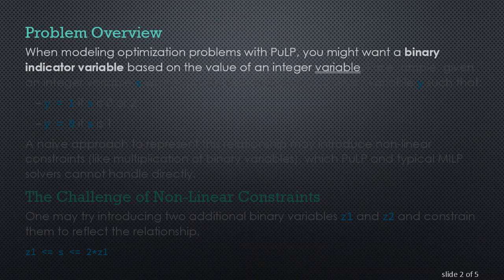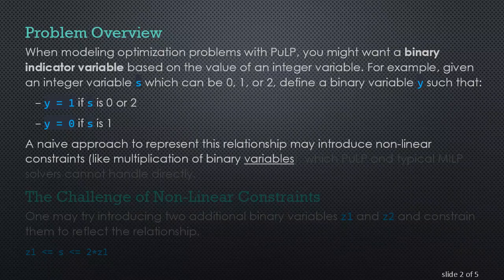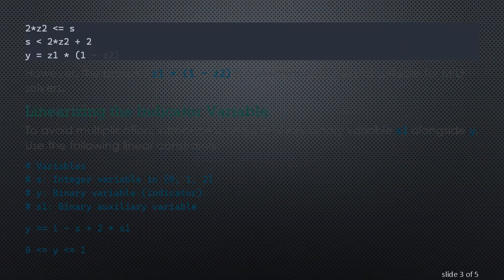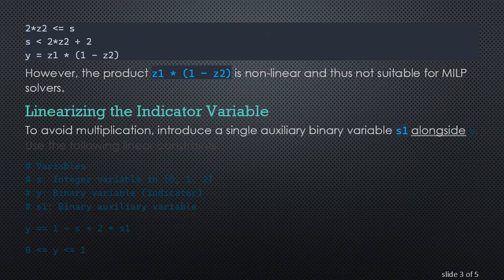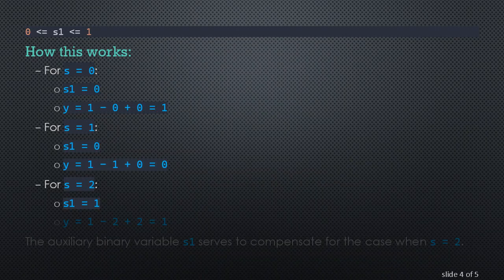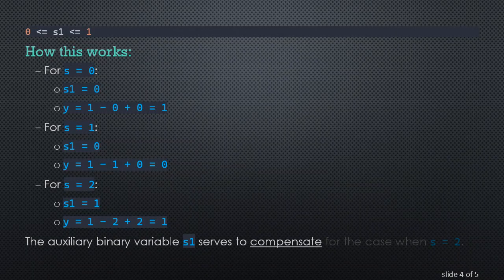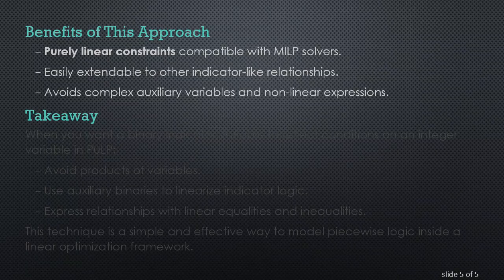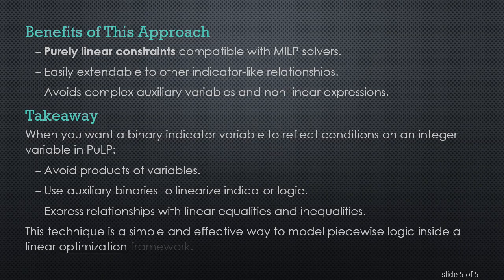Linearizing a Binary Indicator Variable Based on an Integer Variable in PuLP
Learn how to define a binary indicator variable in PuLP that flags specific integer variable values using only linear constraints, avoiding non-linear terms.
This video is based on the question asked by the user 'cmukid' ) and on the answer provided by the user 'Axel Kemper' ) at 'Stack Overflow' website. Thanks to these great users and Stackexchange community for their contributions.

Visit these links for original content and any more details, such as alternate solutions, latest updates/developments on topic, comments, revision history etc. For example, the original title of the Question was: Binary indicator variable related to another variable

Problem Overview

When modeling optimization problems with PuLP, you might want a binary indicator variable based on the value of an integer variable. For example, given an integer variable s which can be 0, 1, or 2, define a binary variable y such that:

y = 1 if s is 0 or 2

y = 0 if s is 1

A naive approach to represent this relationship may introduce non-linear constraints (like multiplication of binary variables), which PuLP and typical MILP solvers cannot handle directly.

The Challenge of Non-Linear Constraints

One may try introducing two additional binary variables z1 and z2 and constrain them to reflect the relationship,

However, the product z1 * (1 - z2) is non-linear and thus not suitable for MILP solvers.

Linearizing the Indicator Variable

To avoid multiplication, introduce a single auxiliary binary variable s1 alongside y. Use the following linear constraints:

How this works:

For s = 0:

s1 = 0

For s = 1:

s1 = 0

For s = 2:

s1 = 1

The auxiliary binary variable s1 serves to compensate for the case when s = 2.

Purely linear constraints compatible with MILP solvers.

Easily extendable to other indicator-like relationships.

Avoids complex auxiliary variables and non-linear expressions.

Takeaway

When you want a binary indicator variable to reflect conditions on an integer variable in PuLP:

Avoid products of variables.

Use auxiliary binaries to linearize indicator logic.

Express relationships with linear equalities and inequalities.

This technique is a simple and effective way to model piecewise logic inside a linear optimization framework.